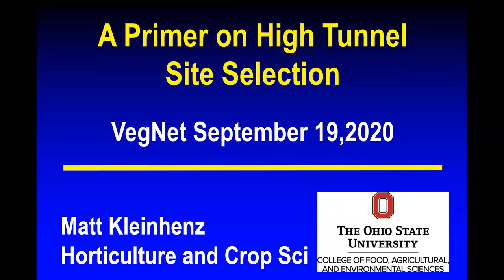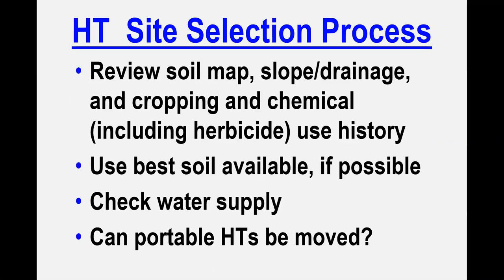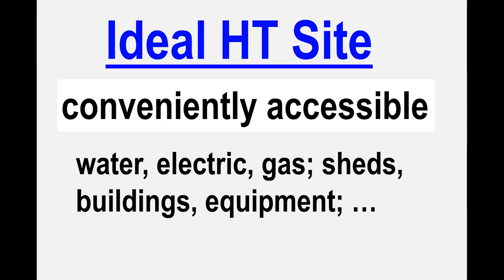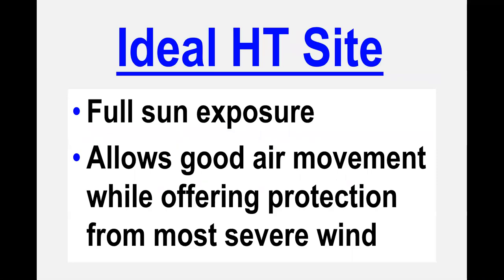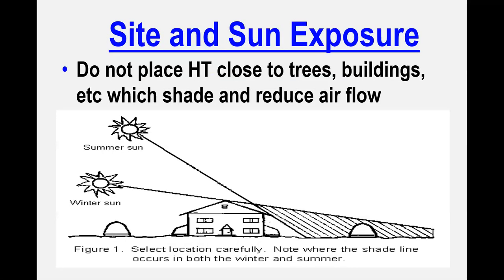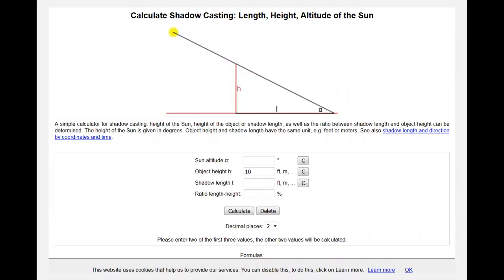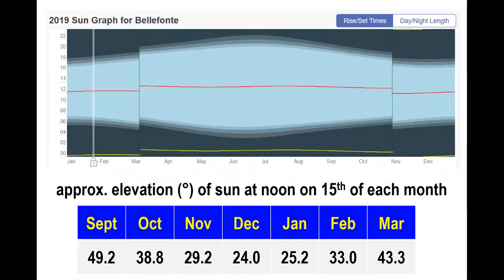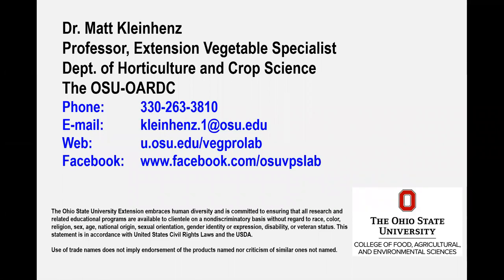High Tunnel Site Selection Tips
Selecting a proper site for a high tunnel is among the earliest and most important steps in ensuring your success with the structure. This video summarizes key factors to consider during site selection.